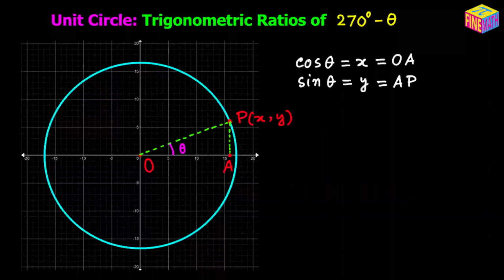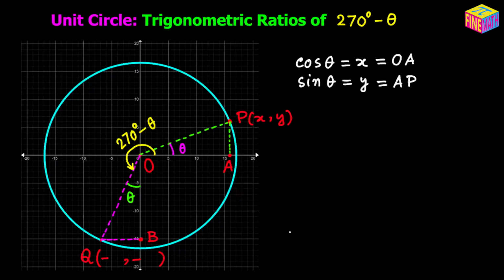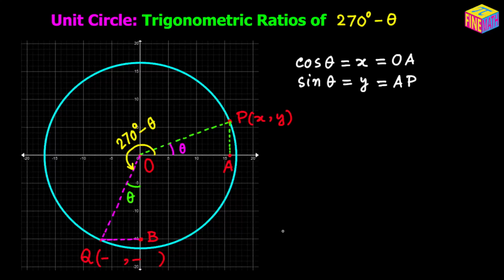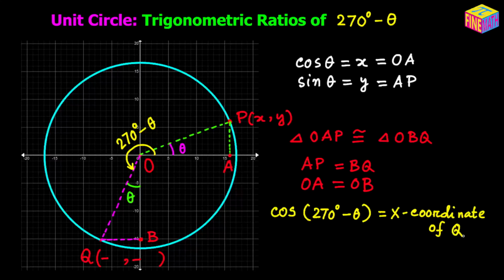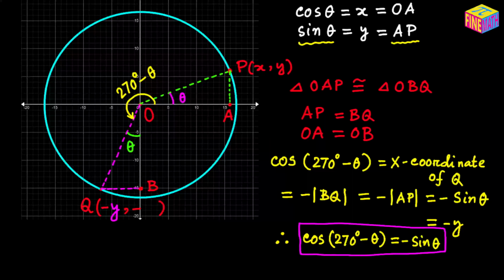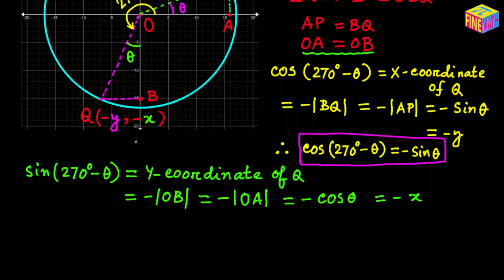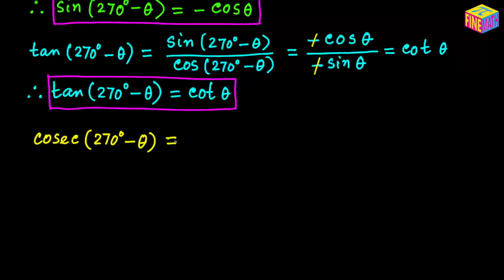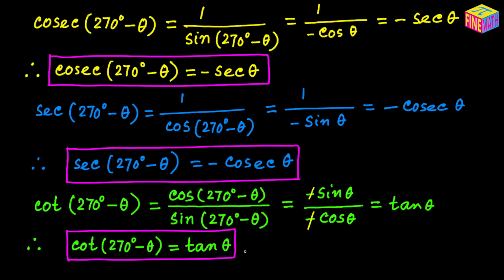Unit Circle Method - Trigonometric Ratios of 270 Degree Minus Theta Angle | ACT | JEE | CBSE | ISC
In this video I have explained in details the unit circle method to determine trig ratio of angles smaller than 270 degrees.